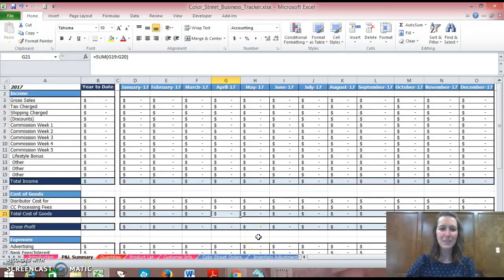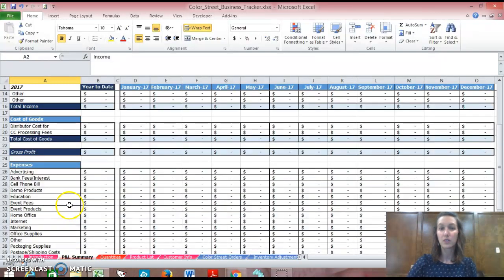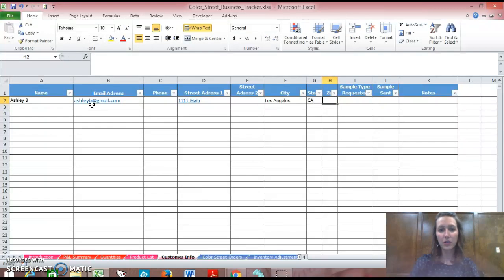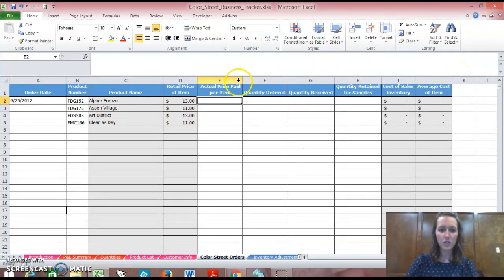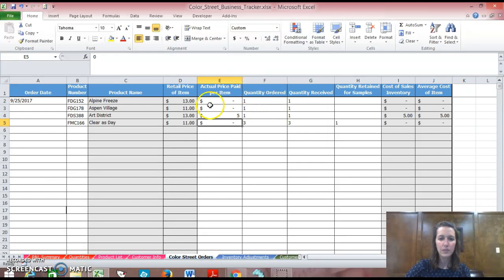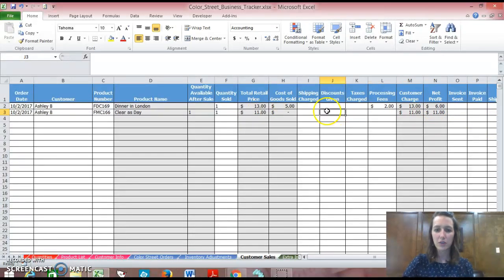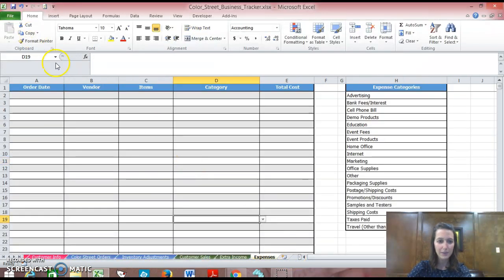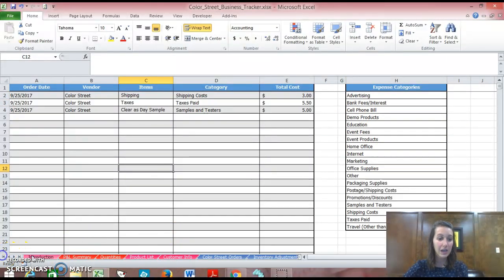Color Street Business Tracker - 2017 -2020 Version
Color Street Business Tracker - Instructions on how to populate and use the tracker to keep track of your profits and expenses.

This video highlights the Color Street Business Tracker version 1, which was sold between 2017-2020 and has some slight differences from the newer tracker now offered.